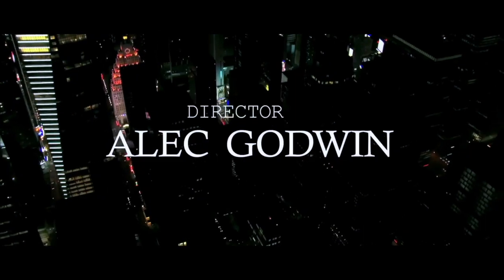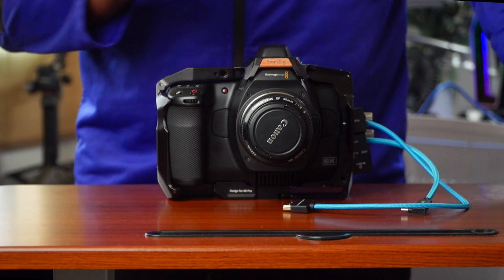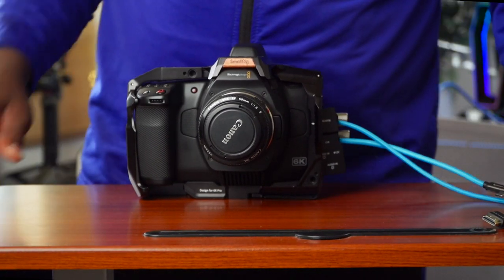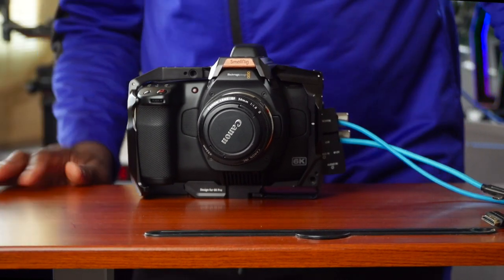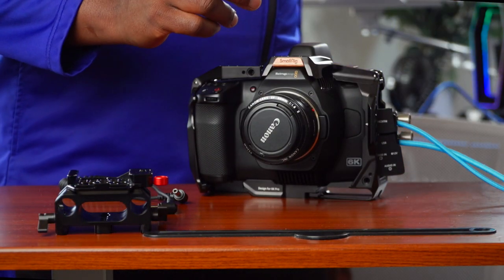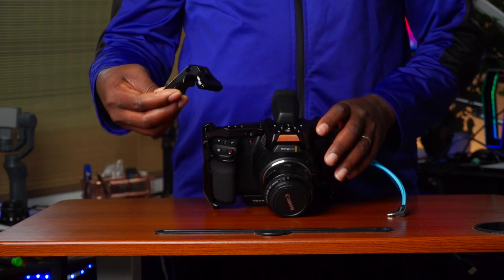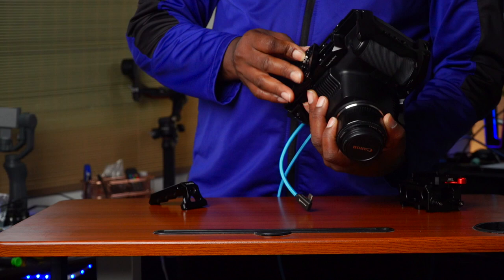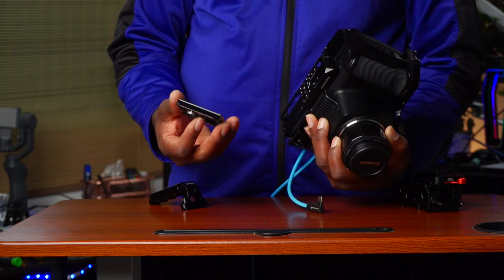BMPCC 6K PRO, SMALLRIG CAGE RIG SETUP & FOOTAGE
86 to 95mm (2pack) ring adapter
15mm LWS Rod Support for Smallrig Matte Box